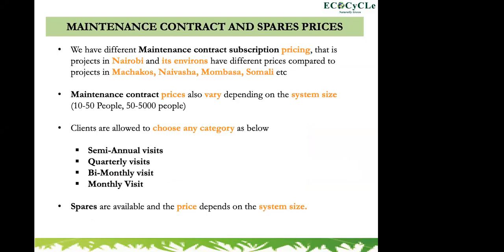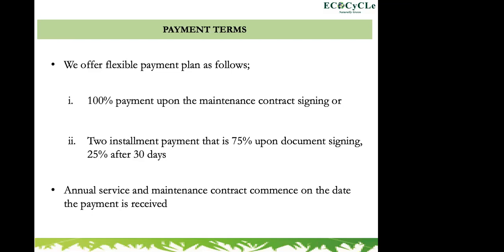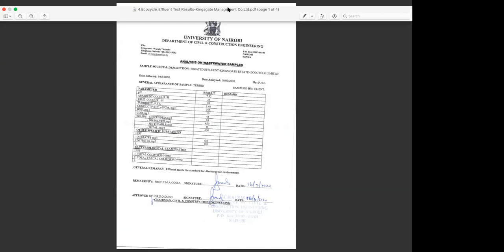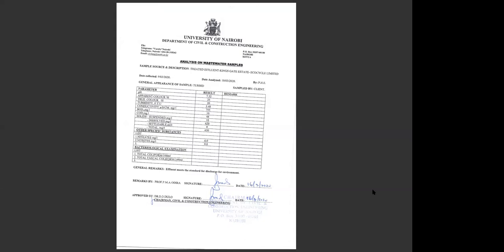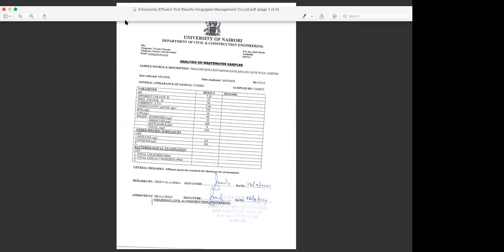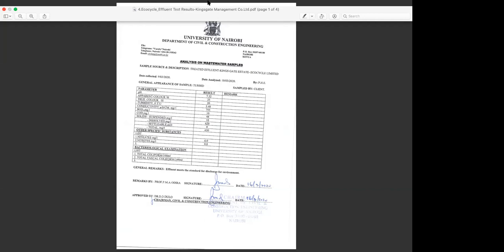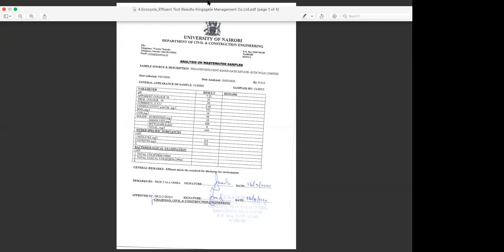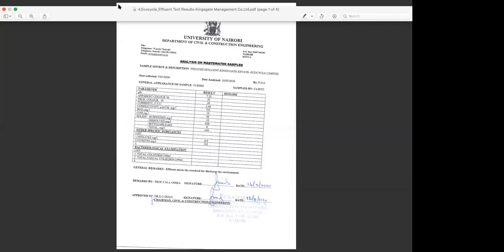LOOKING AFTER AN ECOCYCLE SYSTEM-Maintenance & Service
In this webinar we discuss what it takes to look after an Ecocycle system upon installation and switch on.

Wondering about Ecocycle system Dos and Dont’s, running costs, maintenance, warranty, it’s efficiency? All this is  Answerered in this video